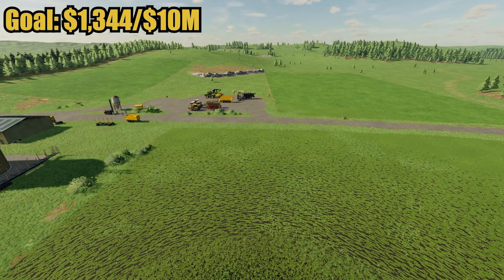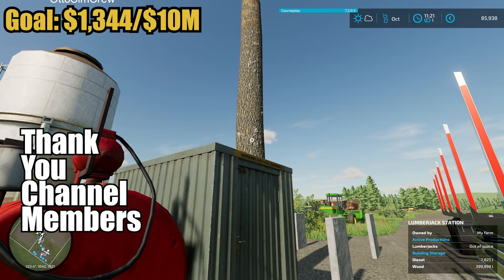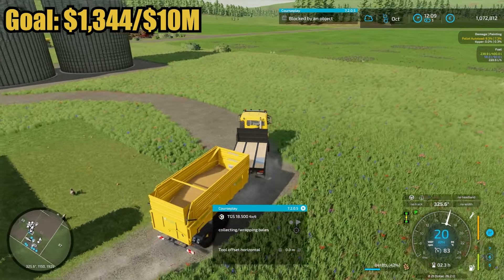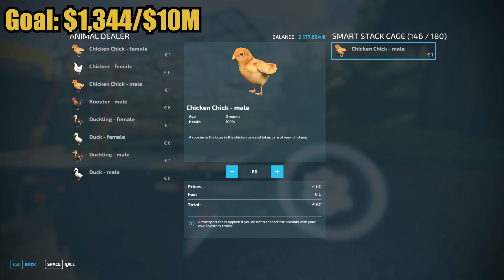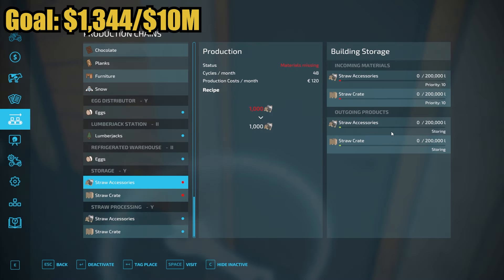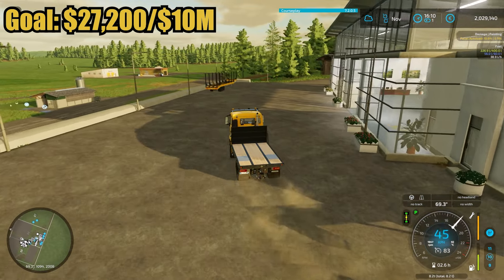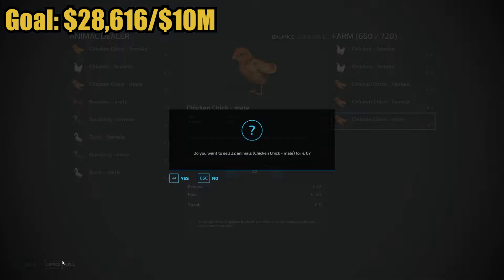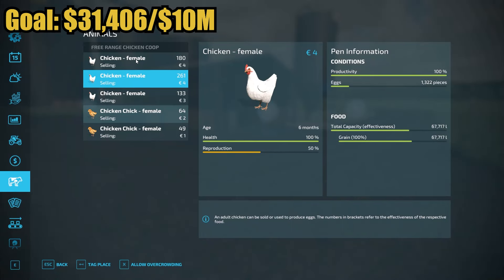Making That Money!!! - No Man's Land - Episode 8 - Farming Simulator 22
We are here on No Man's Land doing a $10 Million Dollar Chicken Challenge. We have to make $10M from chickens and eggs. To make things even harder we can only feed the chickens from the farm harvest.

Memberships are available by clicking the join button.